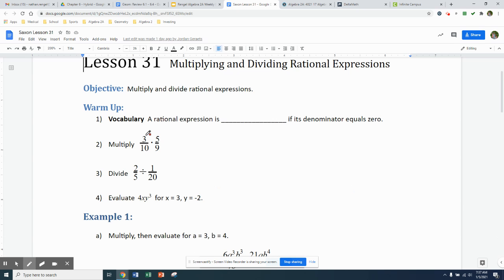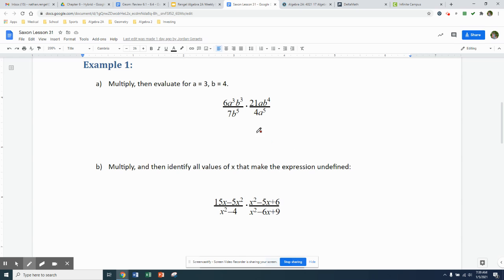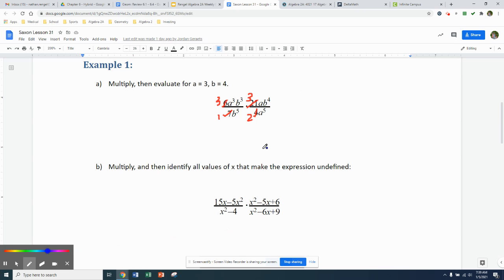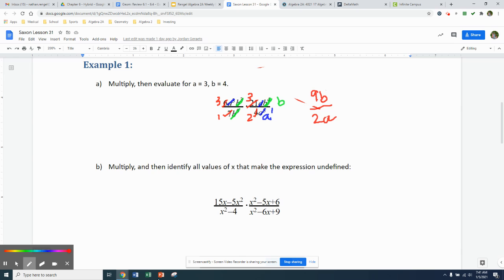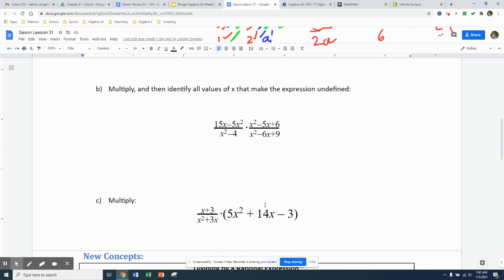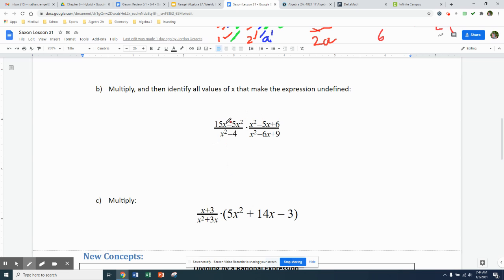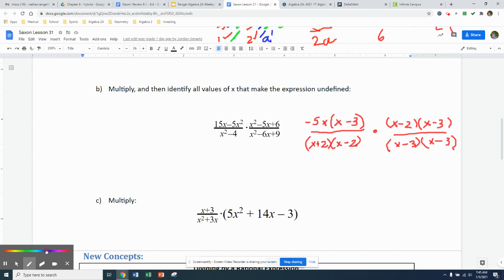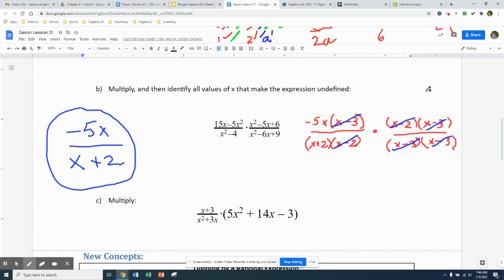IN CLASS VIDEO Algebra 2A Lesson 31 Day 1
Mr. Rengel going over Lesson 31 Day 1 Notes